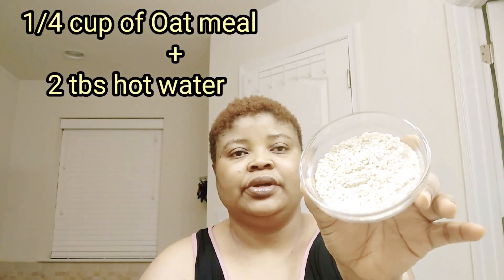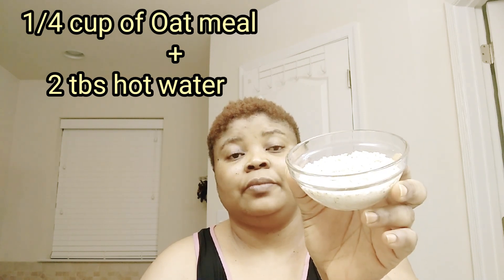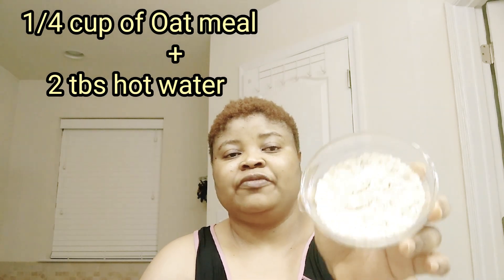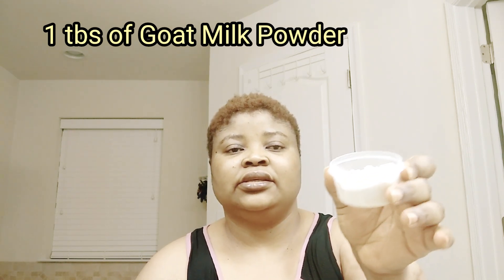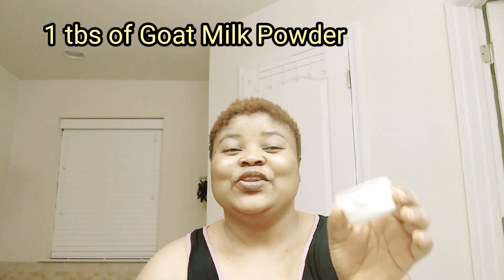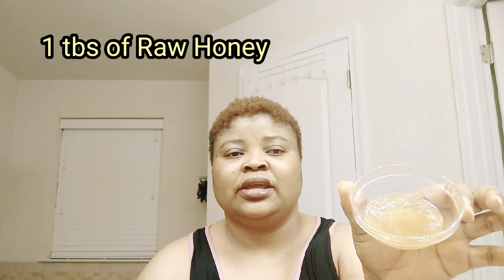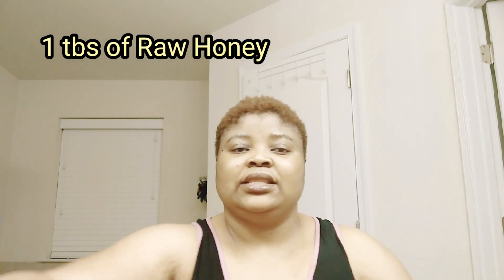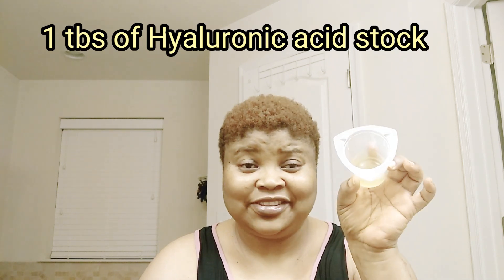GET SUPER GLOWING SKIN IN 20 MINS AND FADE BLEMISHES WITH THIS FACE MASK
In this video,  I will be showing you an easy DIY remedy that only takes 20 minutes! This face mask can help diminish the appearance of dark spots and blemishes. To get stunning results, use this mask 1 to 2 times a week.

WARNING:
Please remember to always do a patch test and research before using anything new on your skin as skin type varies.